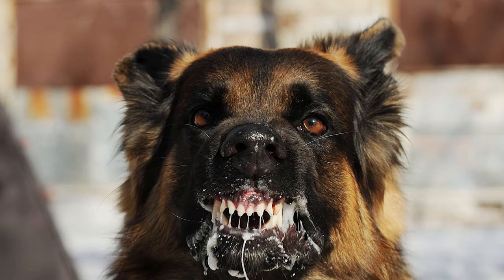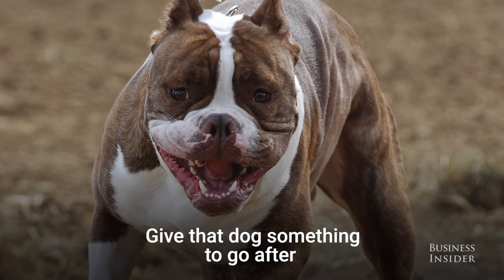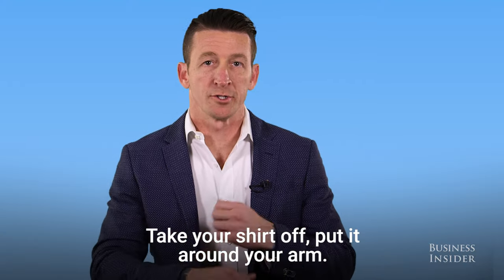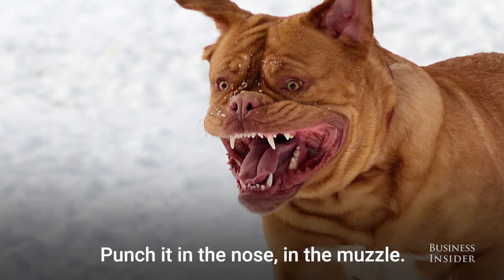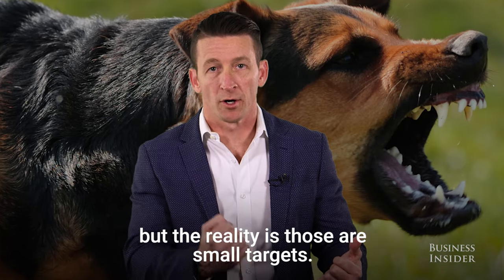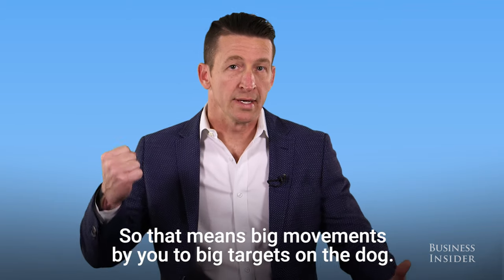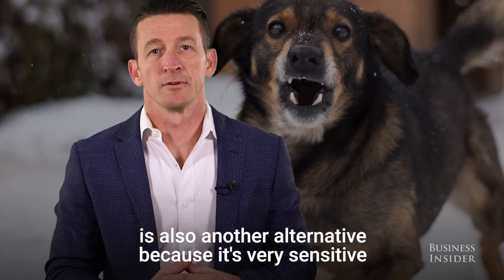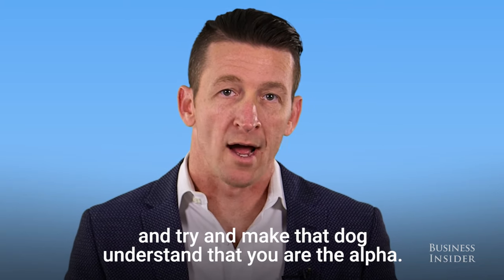A Navy SEAL explains what to do if you're attacked by a dog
Former Navy SEAL Clint Emerson, author of 100 Deadly Skills: The SEAL Operative's Guide to Eluding Pursuers, Evading Capture, and Surviving Any Dangerous Situation, explains what to do if you're ever attacked by a dog.